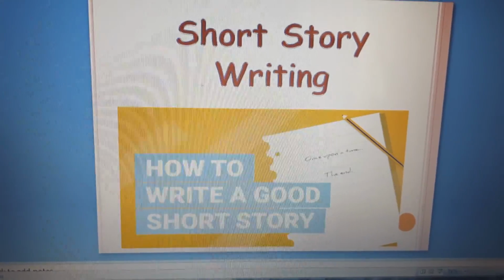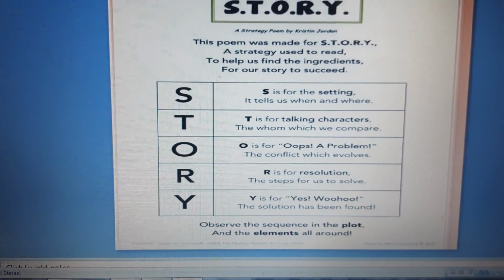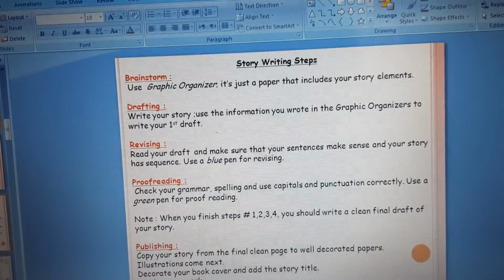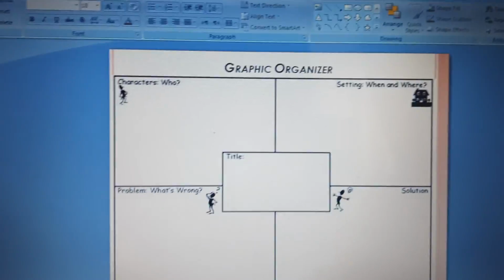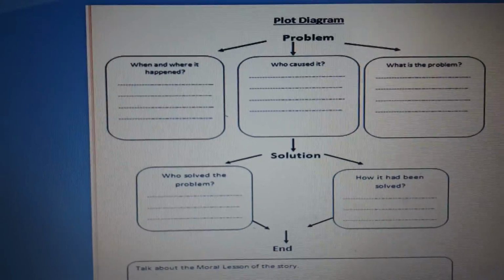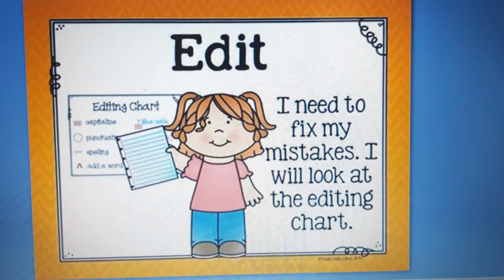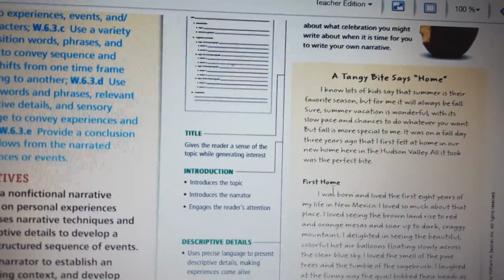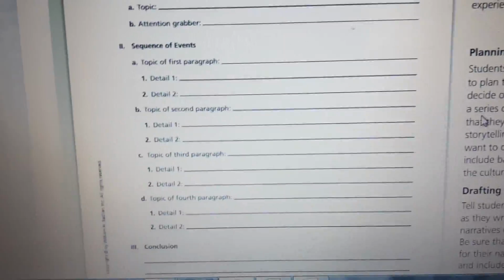October 17, 2020